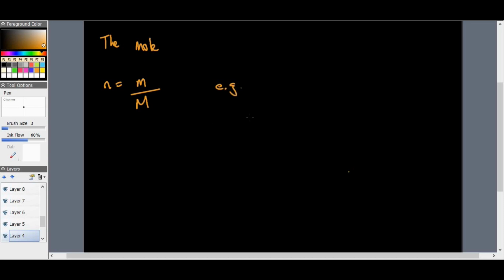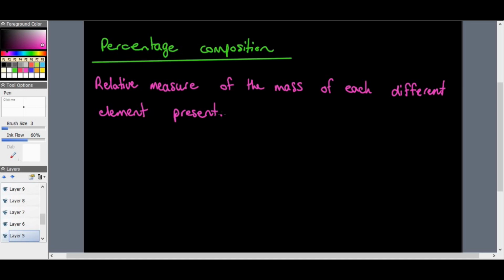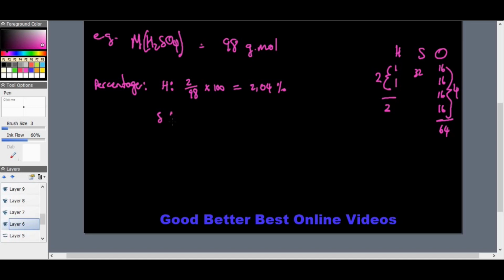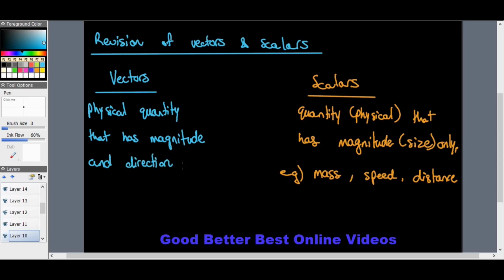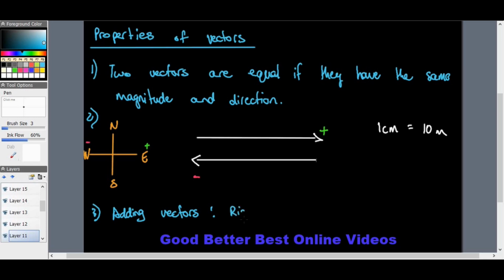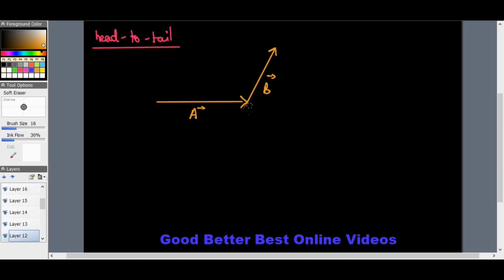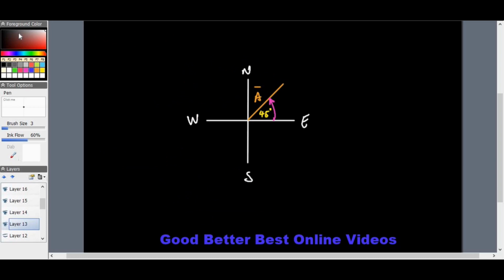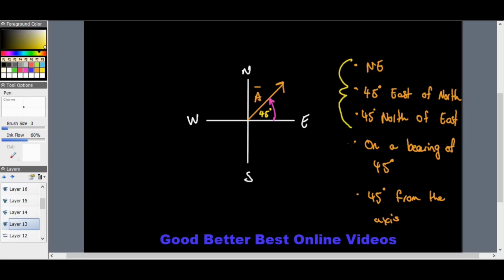Grade 10 Physics: Stoichiometry Part 2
This video was created to assist our learners with revising Stoichiometry.